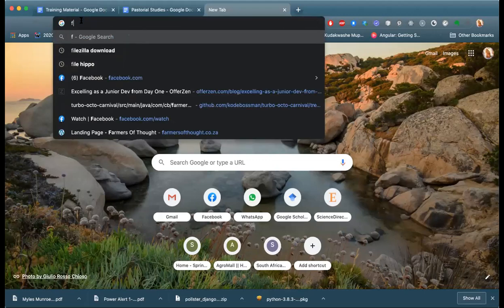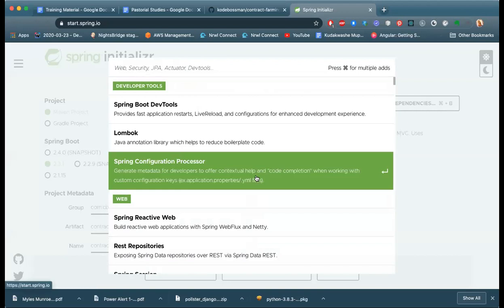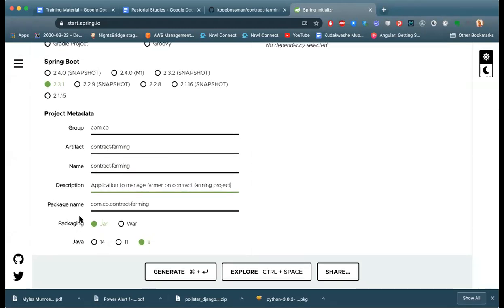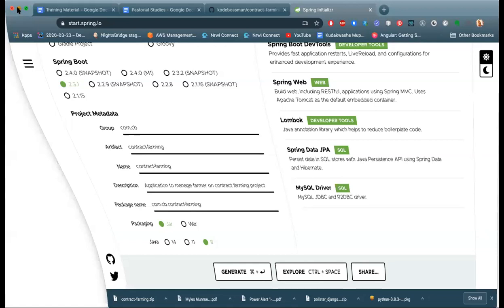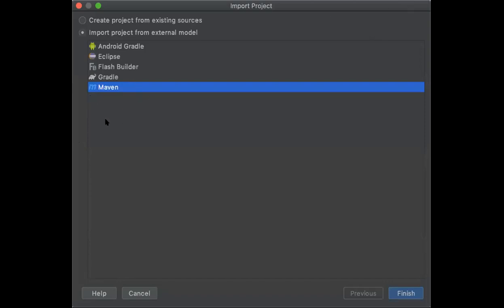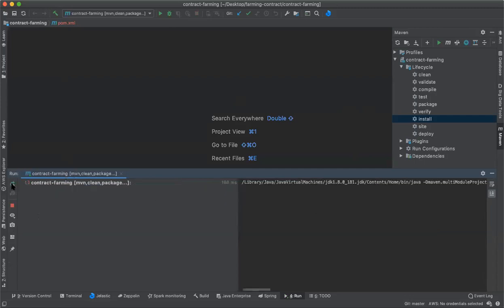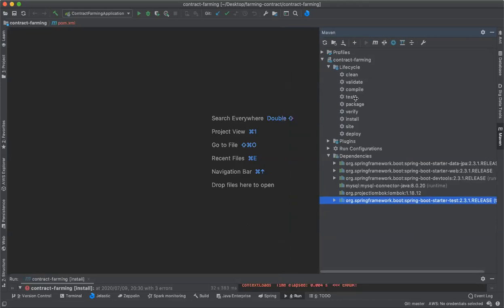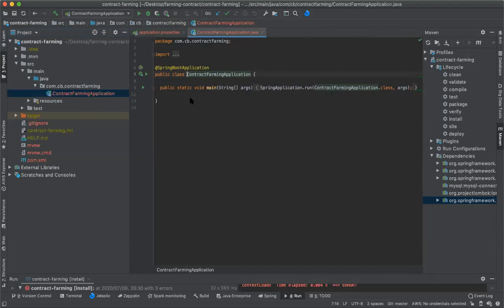Creating a Spring Boot Application using Spring Initializer Web and Adding Project Dependancies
Creating and Developing a Spring Based Backend as a WebService using Spring Annotation and all Spring Dependancies